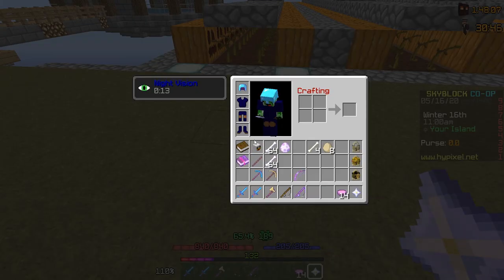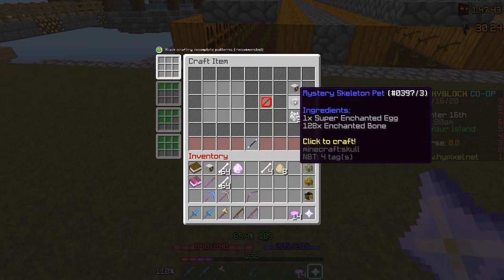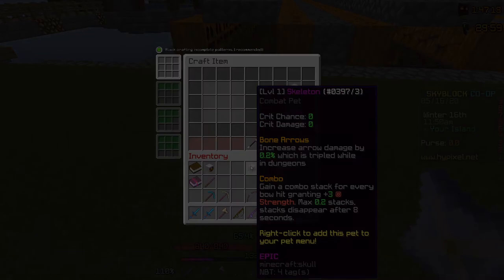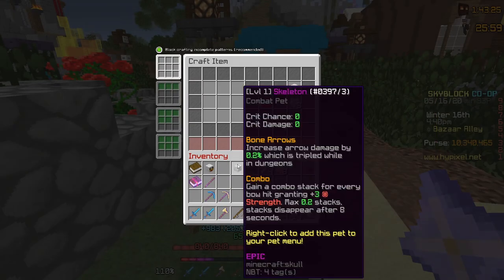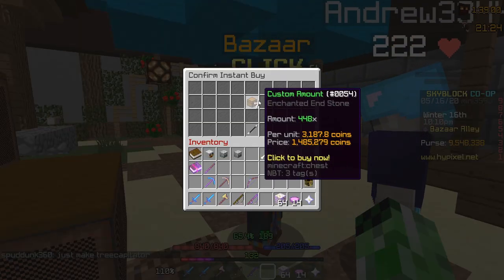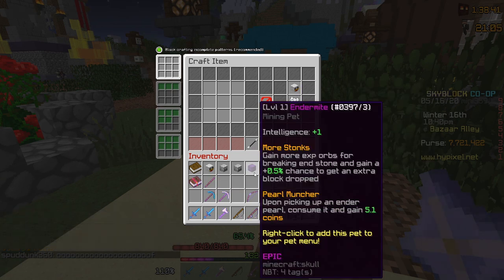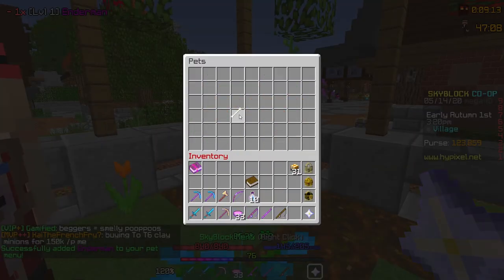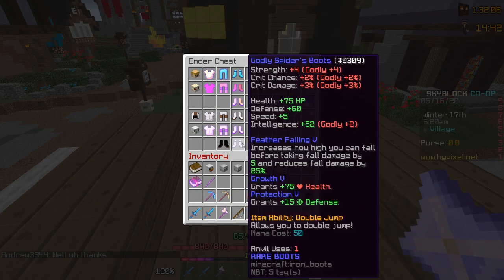Hypixel Skyblock Ep 12 - PETS GALORE | Enderman Pet | Skeleton Pet | Endermite Pet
◾ Hypixel Skyblock addon (cannot get you banned) Do /sba to customize your settings. The download link is in the description of this video showing off the mod.